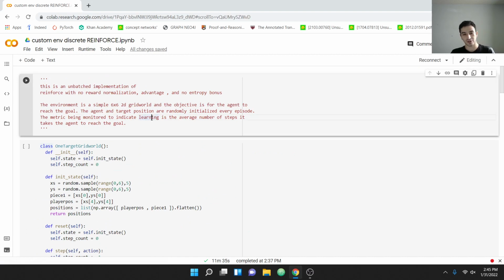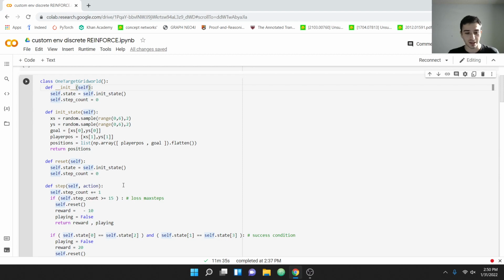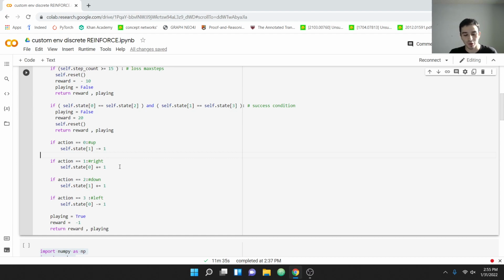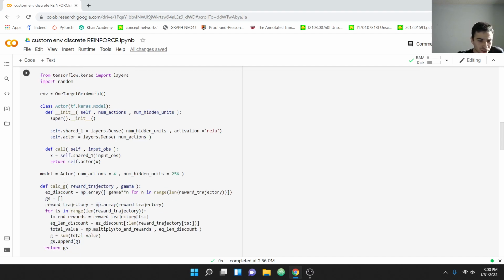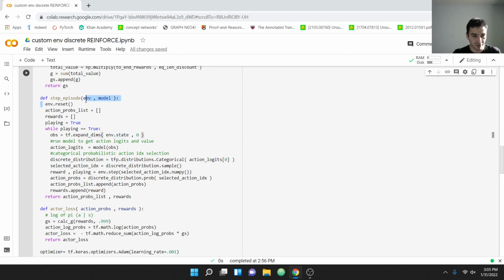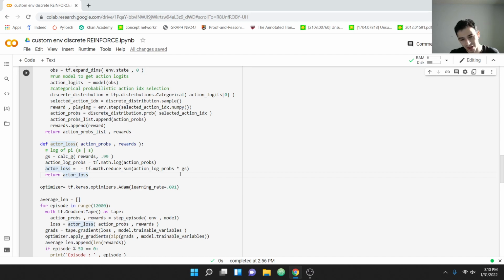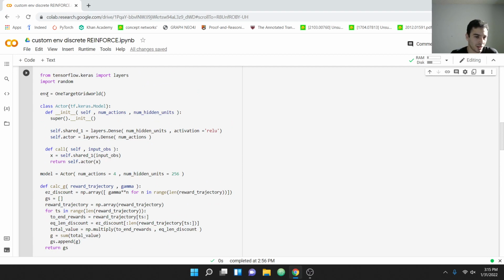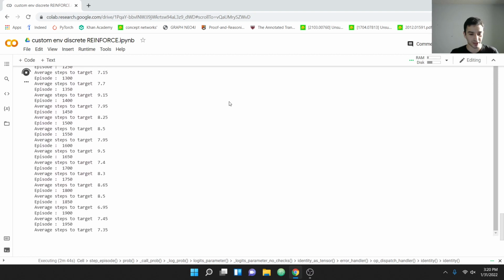Custom python env, discrete REINFORCE in tensorflow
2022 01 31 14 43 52
Baby steps in the application of RL on custom python environments using tensorflow.